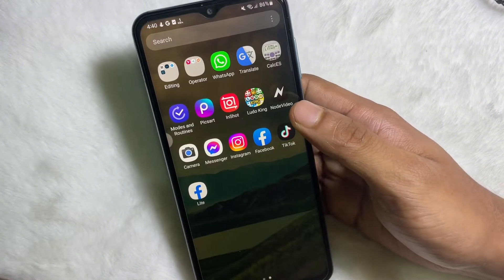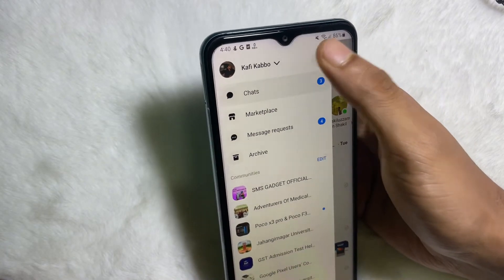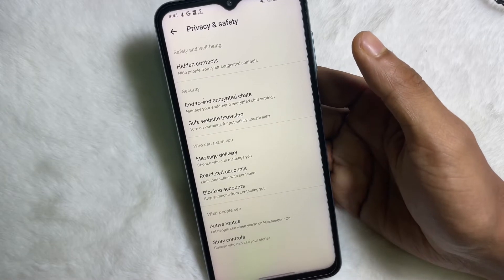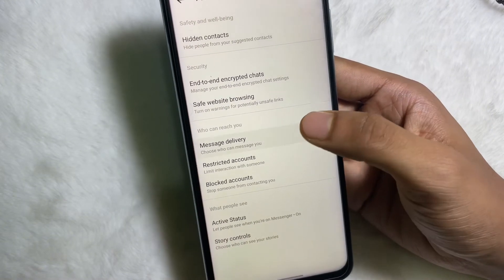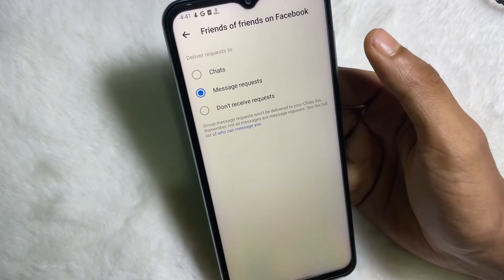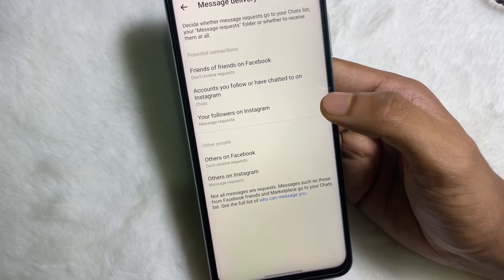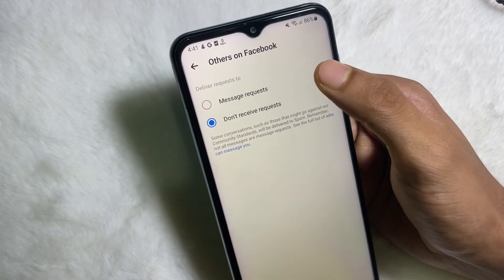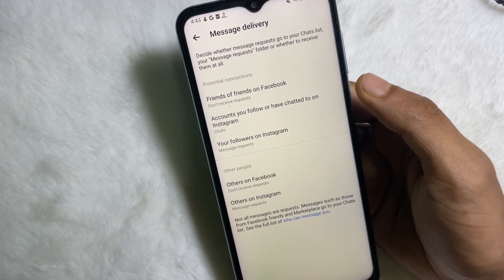How To Stop Receiving Message Request On Facebook Messenger - Full Guide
Here's how to turn on strict filtering to block messages from unknown senders:

On Mobile (Android/iOS):

Open Facebook Messenger:

Launch the Facebook Messenger app on your mobile device.
Access Your Profile:

Tap your profile picture or icon in the top left corner of the screen to go to your Messenger profile.
Privacy & Support:

Scroll down and tap "Privacy & Support."
Message Requests:

Under the "Privacy" section, tap "Message Requests."
Filter Unknown Senders:

You'll see the option to "Filter Unknown Senders" in the "Message Requests" section.
Toggle on "Filter Unknown Senders" to enable strict filtering.
Confirm the Action:

A confirmation message will appear. Tap "Turn On" to enable the filter.
Once you enable this feature, you should only receive messages from your Facebook friends. Messages from unknown senders will be filtered into the "Message Requests" folder, and you can choose to accept or ignore them.

On Desktop (Web):

Open Facebook:

and log in to your Facebook account if you're not already logged in.
Access Messenger:

Click on the Messenger icon in the top right corner of the Facebook page to open the Messenger interface.
Settings:

Click on your profile picture in the top left corner, then select "Settings & Privacy" and choose "Settings."
Privacy:

In the left sidebar, click on "Privacy."
Message Requests:

Under the "Messages" section, find "Message Requests."
Filter Unknown Senders:

Click on "Edit" next to it.
Confirm the Action:

A pop-up will appear. Select "Strict Filtering" to filter out messages from unknown senders.
Click "Save Changes" to confirm.
By enabling strict filtering, you'll receive messages only from your Facebook friends, and messages from unknown senders will be filtered into the "Message Requests" folder.